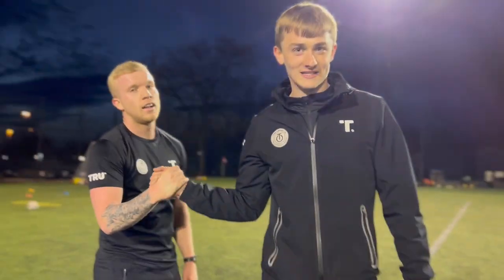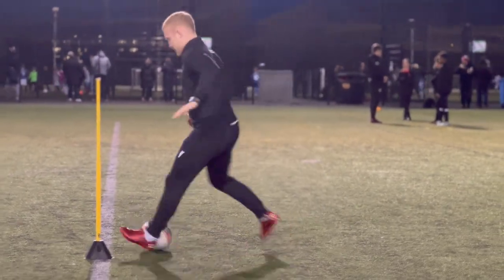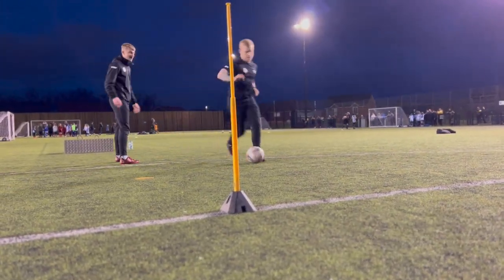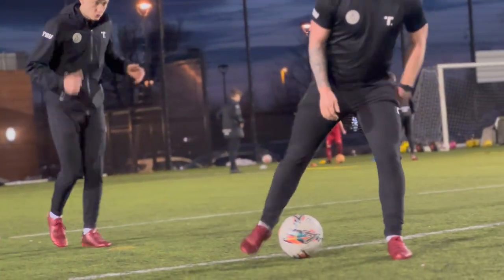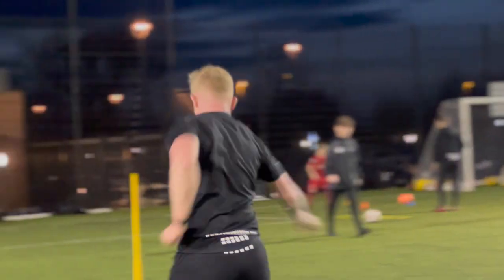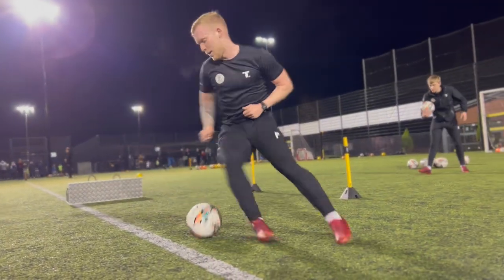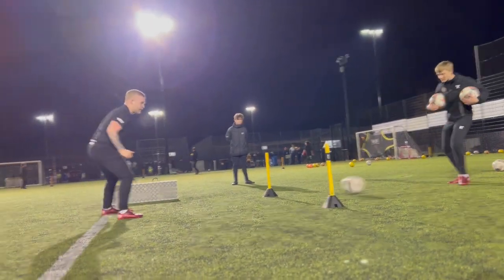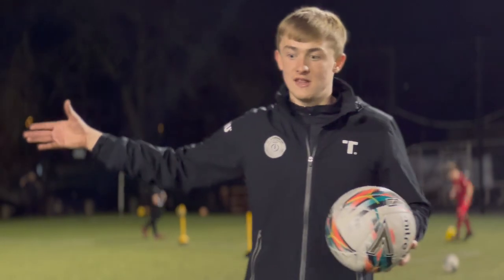1on1 Session | Coach Dan & Coach Mitch | Ball Mastery & Passing and Receiving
It got spicy when Coach Dan put Coach Mitch to the test through a full 1 on 1 session, Tom Owens UK style! With some slick ball mastery and deadly finishing Coach Dan and Coach Mitch to his limit in a fierce training session. Coach Mitch showcased his quality throughout, whilst pushing his limits and working out of skin.

Let me know if you find this video helpful? Are you a coach watching for ideas? Are you a player watching for your development? Leave a comment - I'll get back to you right away...